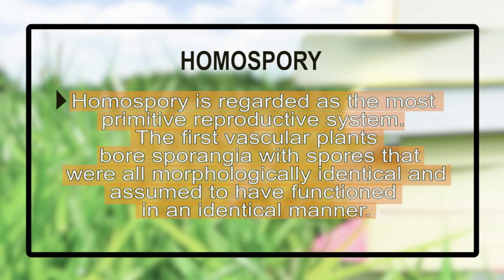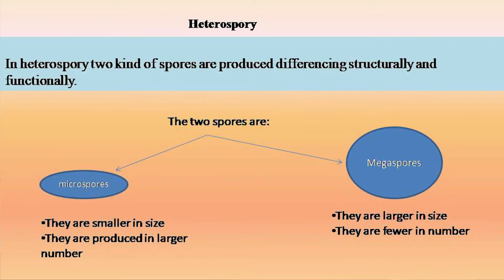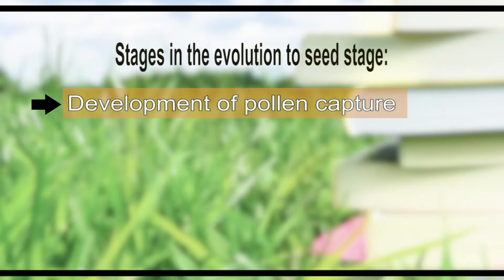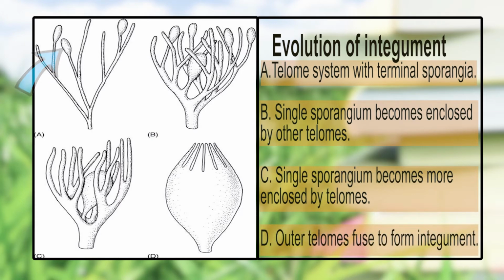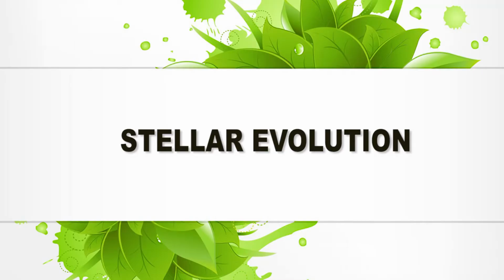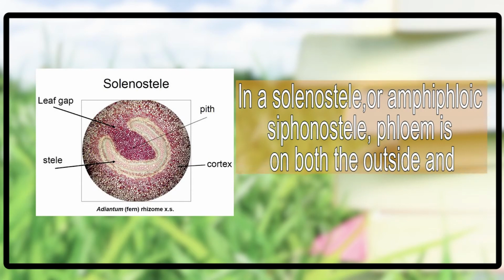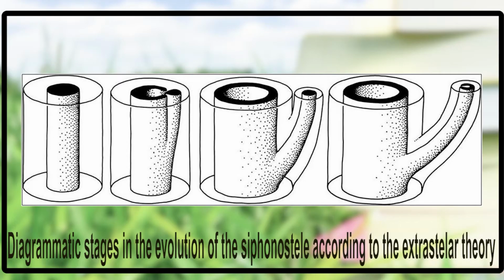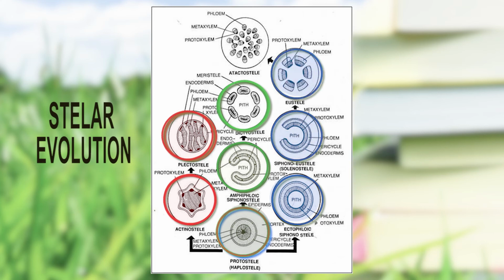MODULE 35 Plant Groups